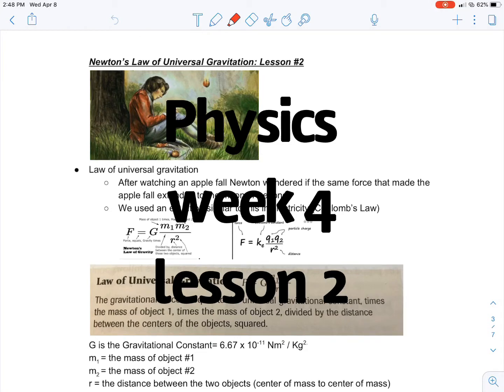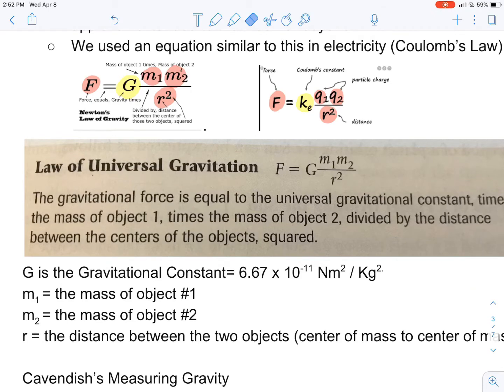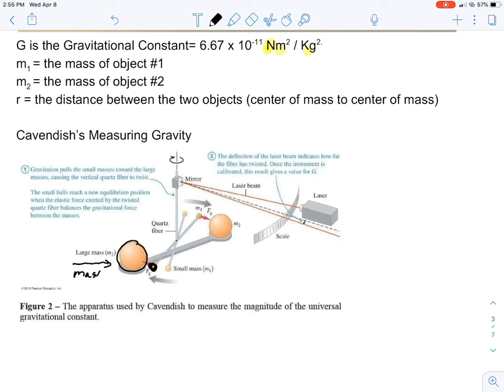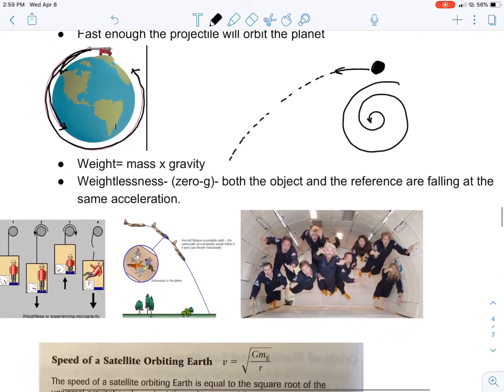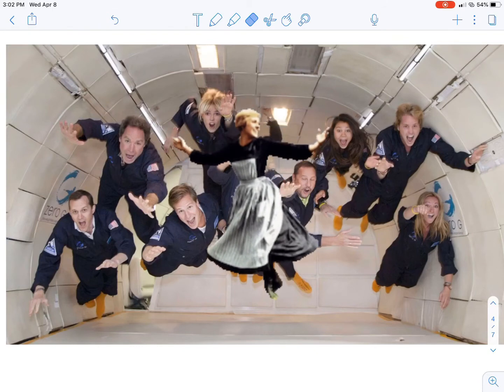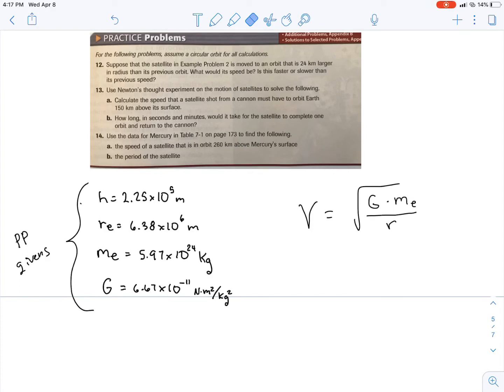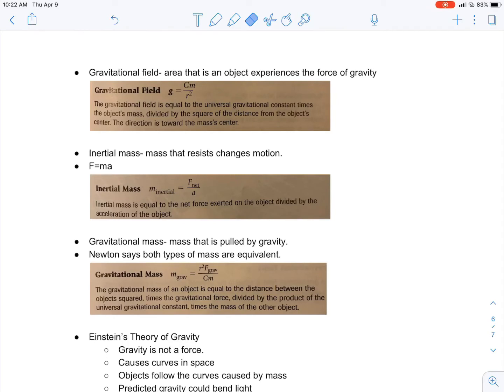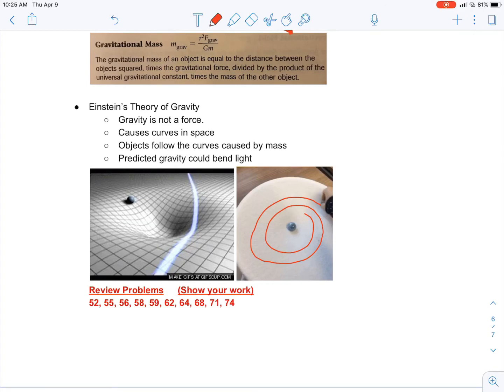Arnold Physics Week 4-2 Gravity Part 2